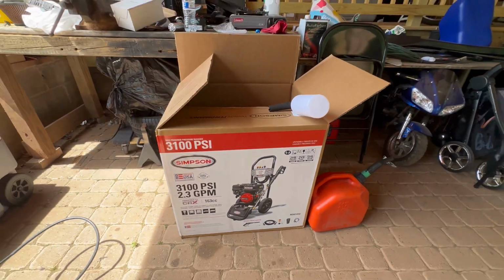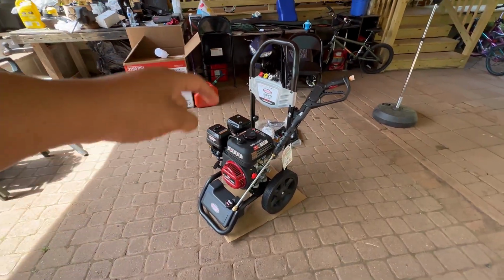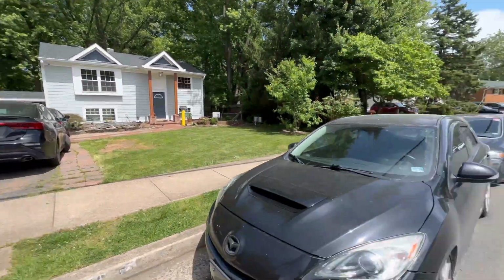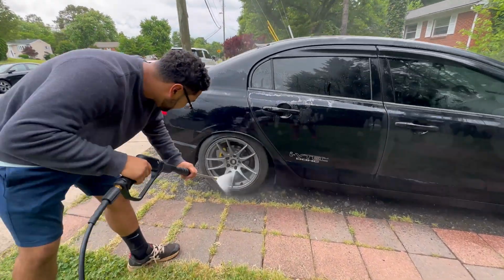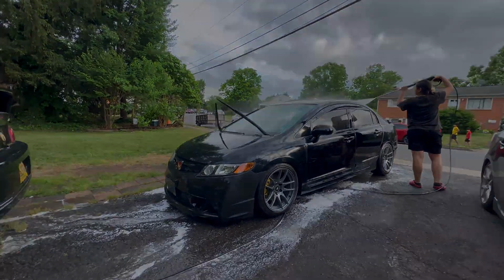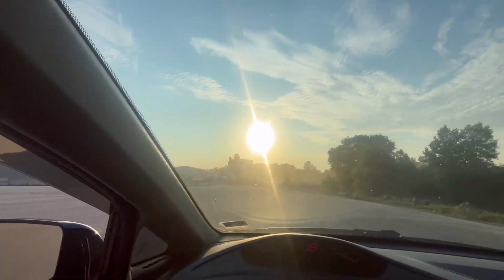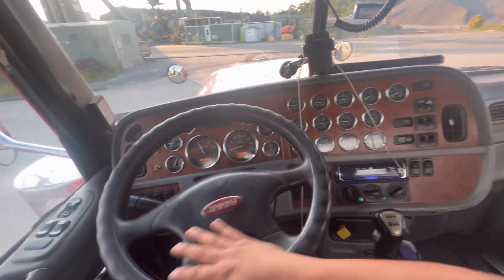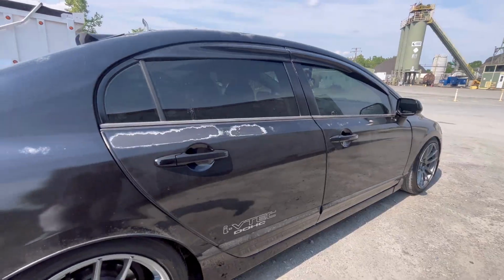WE GOT A BRAND NEW PRESSURE WASHER TO CLEAN OUR DIRTY CARS!! ( SO THE SPEED & SI GOT A NICE WASH!! )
Thank you guys like always for watching! I hope you guys enjoyed us cleaning these dirty cars 😂  We appreciate each and everyone of you guys!